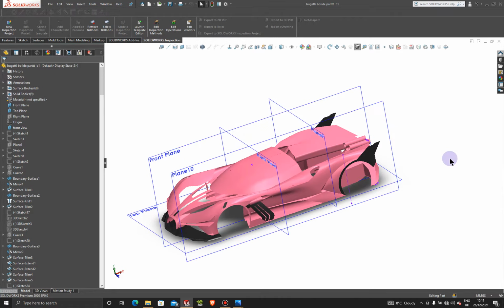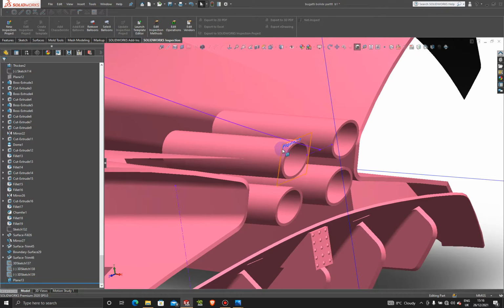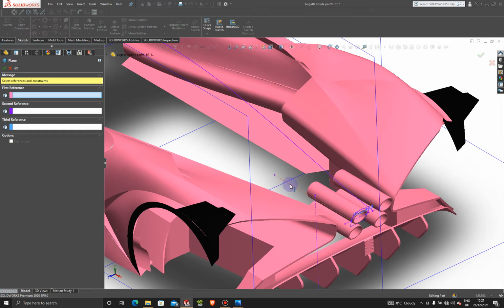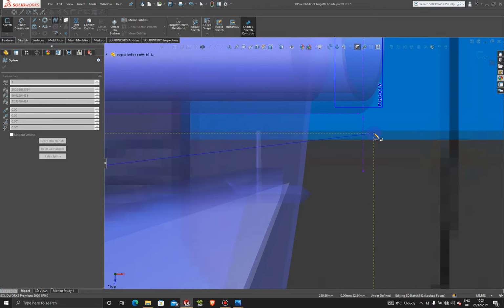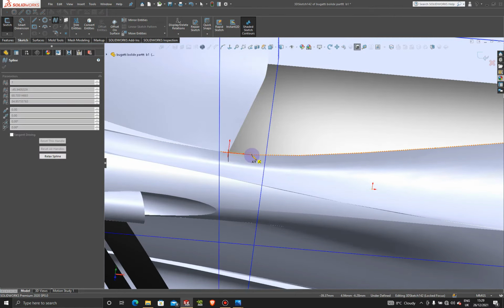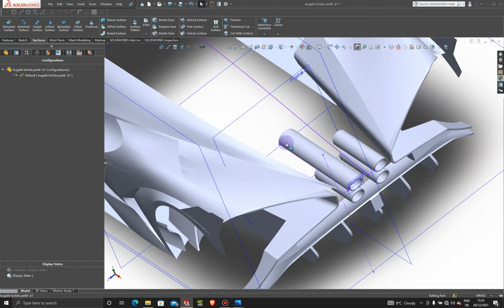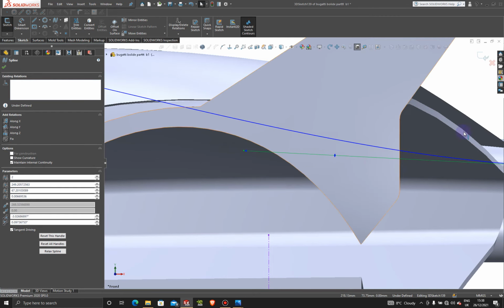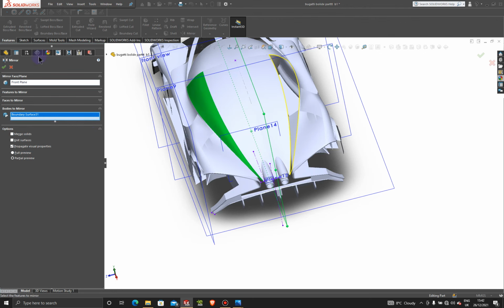how to design Bugatti Bolide in solidworks part 26